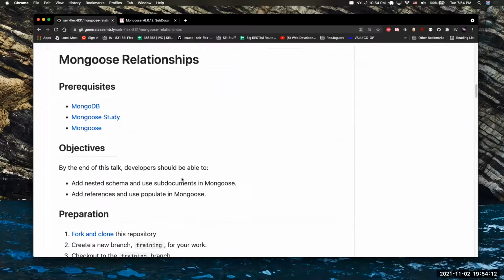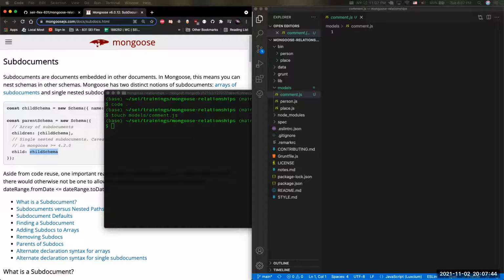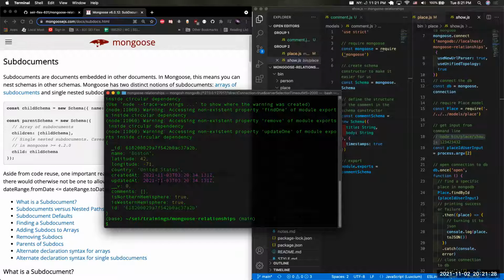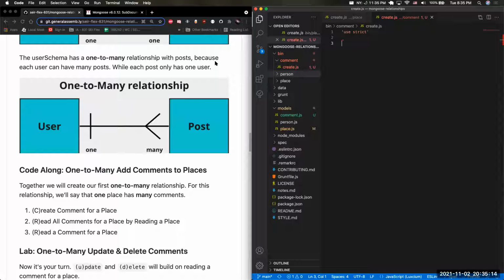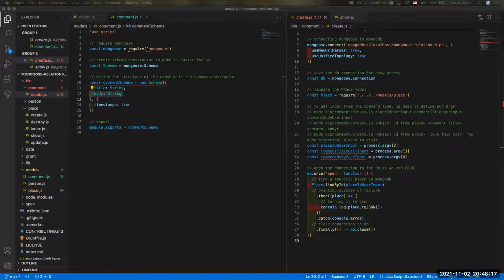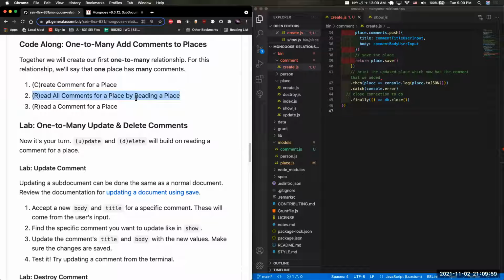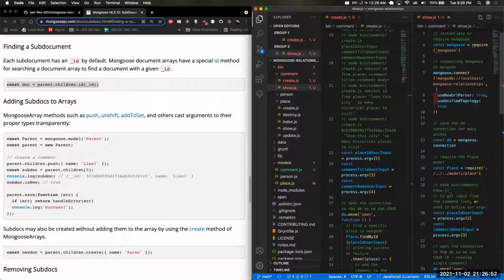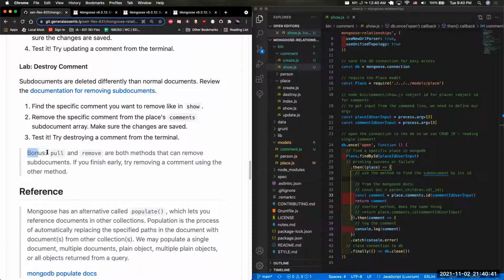GMT20211103 001256 Recording as 1920x1080